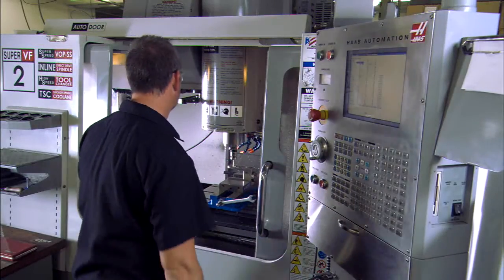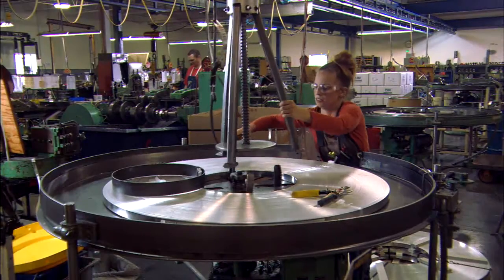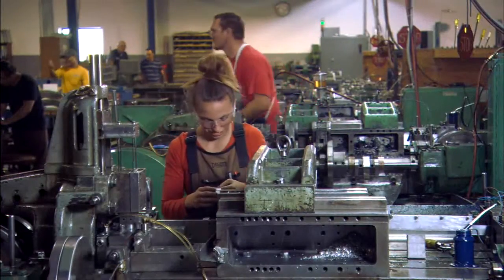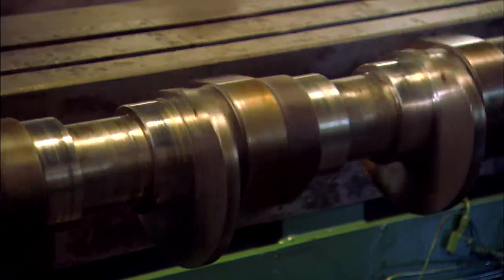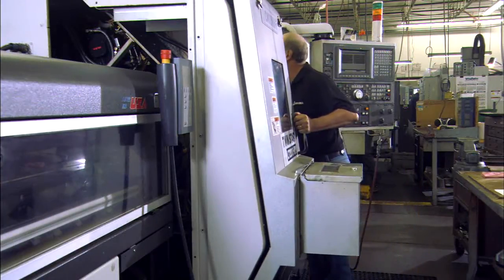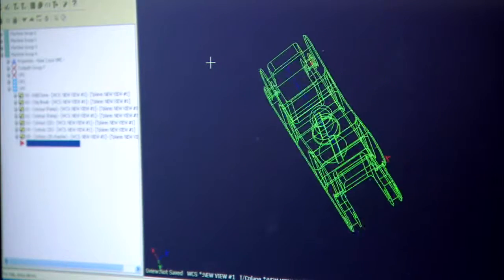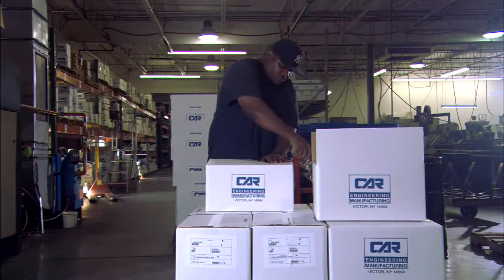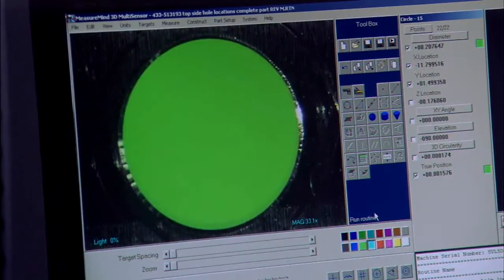CAR Engineering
Specializing in contract metal stampings and CNC machined parts.  Punch press and multi-slide capabilities, including the US Baird 820 multi-slide.  Progressive tool and die building, CNC machining capabilities, and value added assembly.